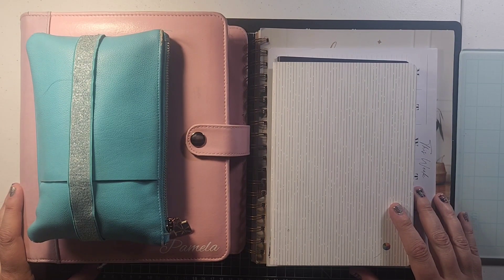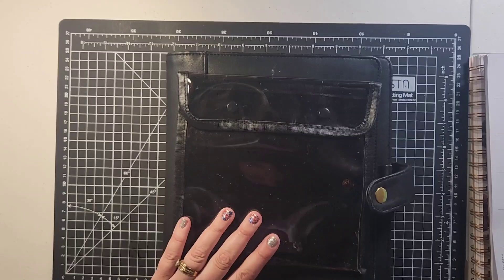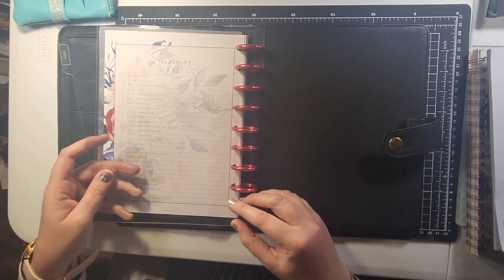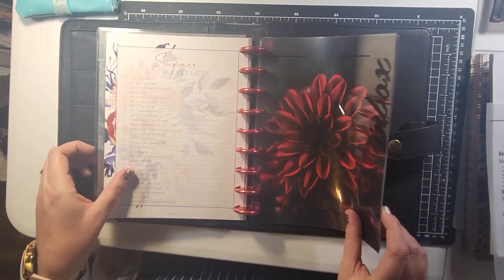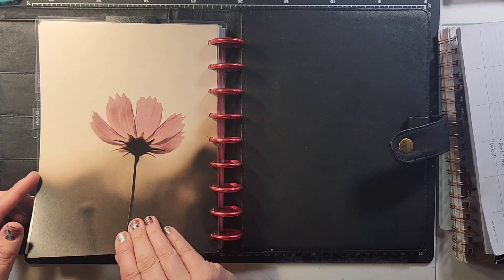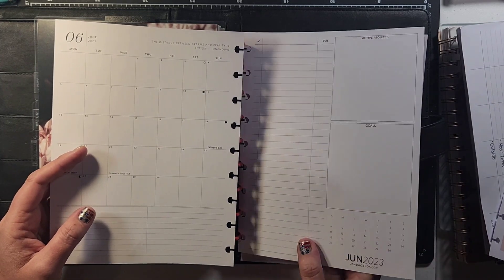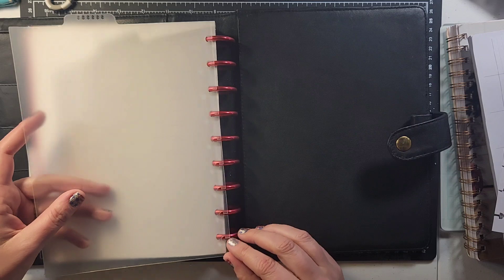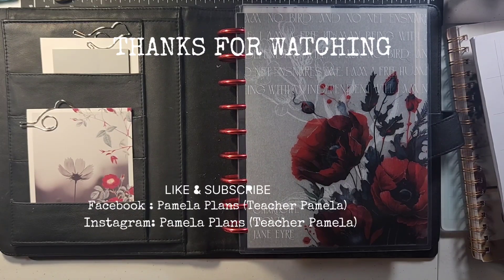June Catch All Planner Set Up!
This is my June set-up. Enjoy!